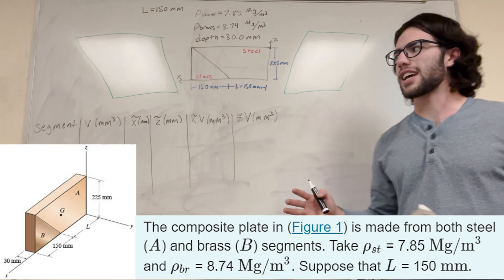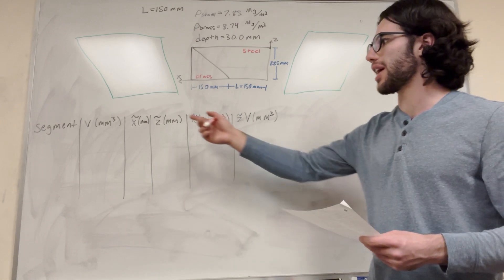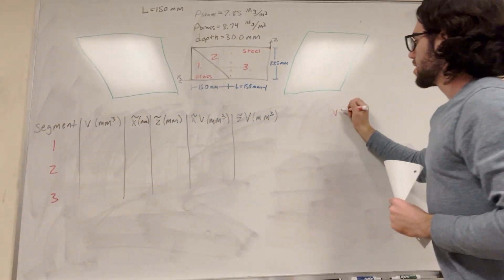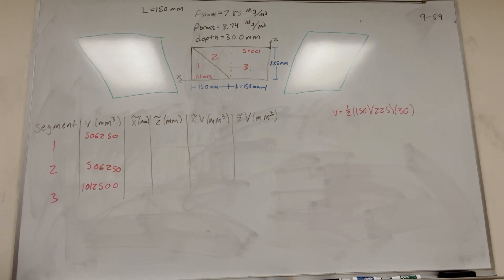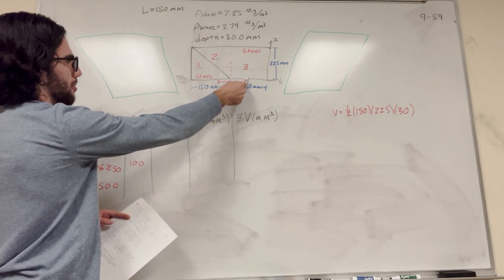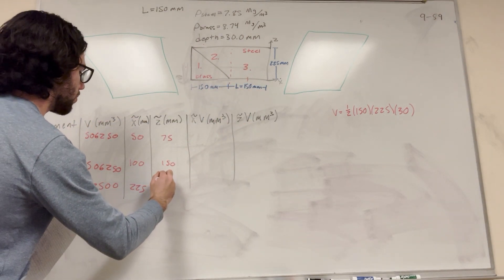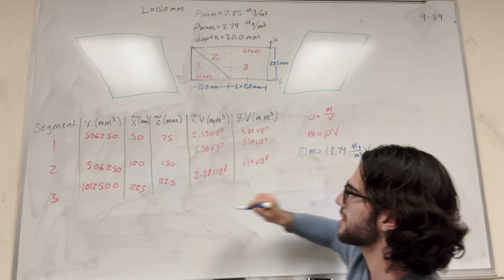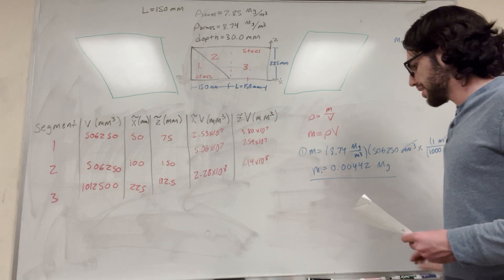The composite plate in (Figure 1) is made from both steel (A) and brass (B) segments - 9-89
9–89. The composite plate is made from both steel (A) and brass (B) segments. Determine the mass and location (x¯, y¯, z¯) of its mass center G. Take ρst=7.85 Mg/m3 and
The composite plate in (Figure 1) is made from both steel (A) and brass (B) segments. Take ρst = 7.85 Mg/m3 and ρbr = 8.74 Mg/m3. Suppose that L = 150 mm.
Determine the mass of the plate.
Determine the location (x¯, y¯, z¯) of the mass center G of the plate.
Express your answers using four significant figures separated by commas.